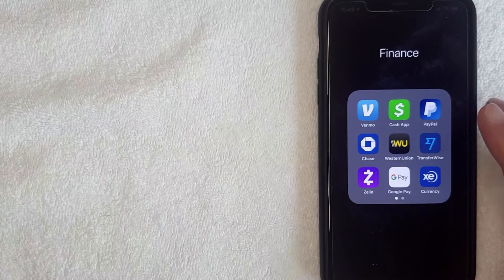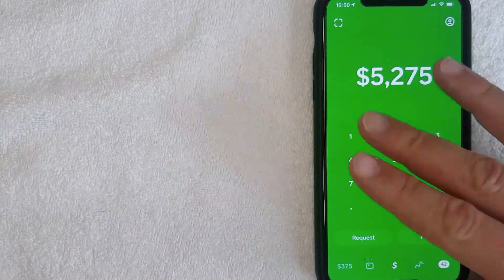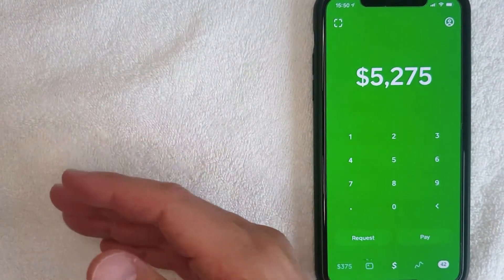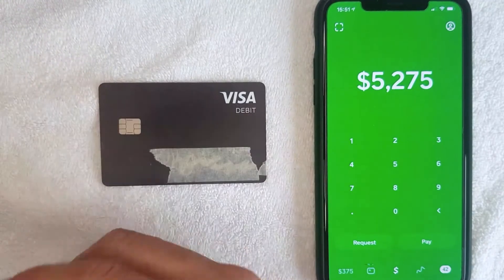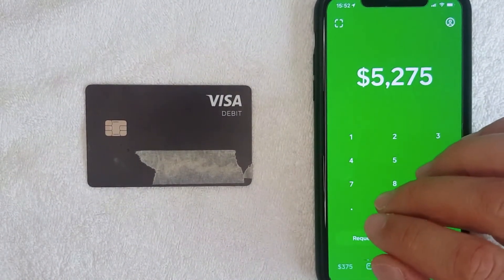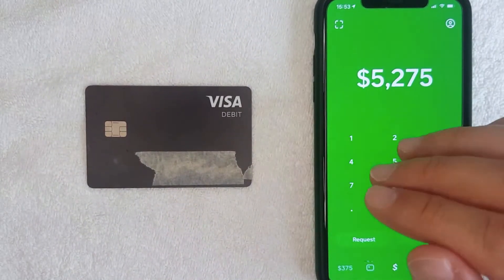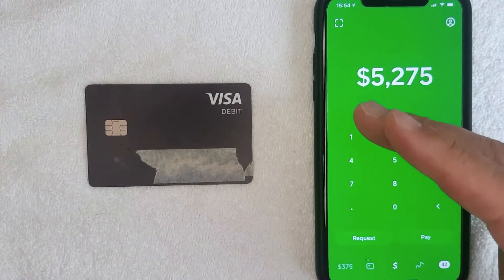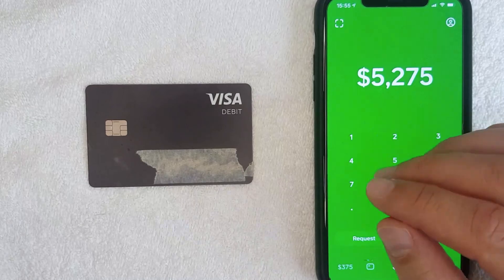✅ Can You Use Cash App As Primary Checking Account? 🔴